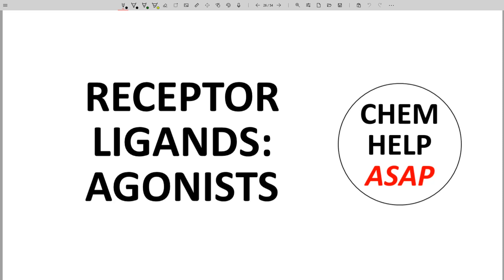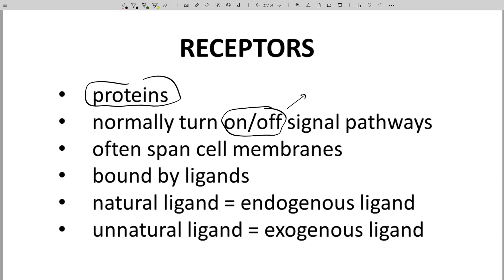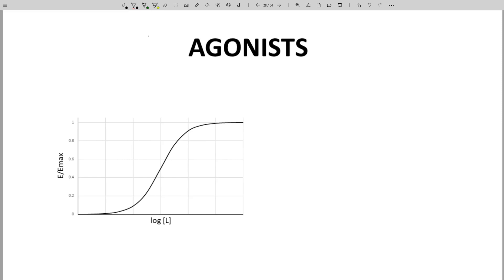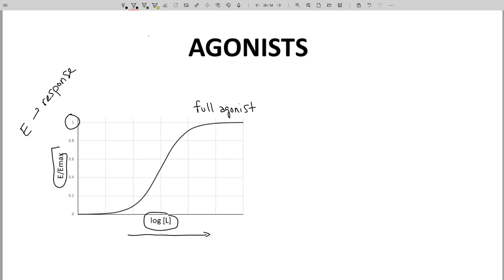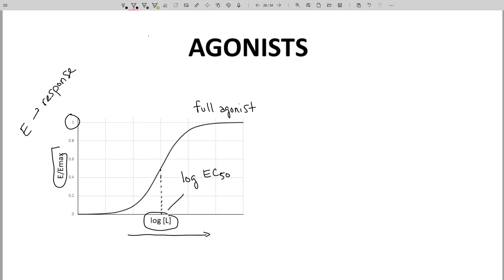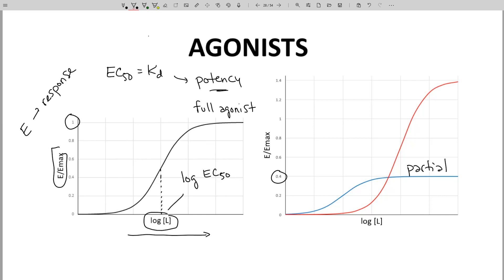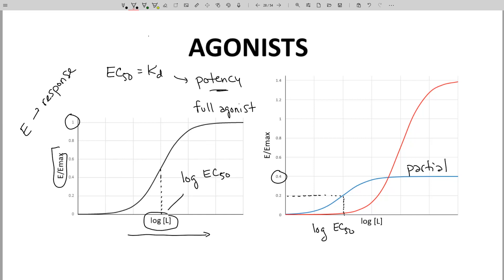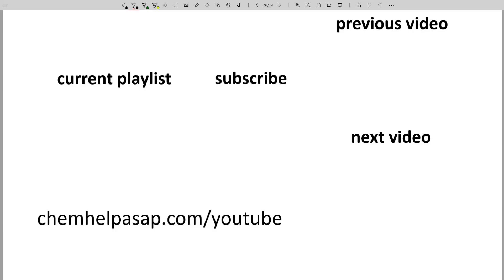receptor ligands: agonists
Molecules that bind to receptors are called ligands.  One type of ligand is an agonist.  Agonists bind a receptor and cause a response.  Response curves for an agonist are plotted with response (reported as either E - response - or E/Emax as a fraction or percentage) on the y-axis and the log of ligand concentration on the x-axis.  Response curves for an agonist give a sigmoidal shaped curve.  The potency of an agonist is recorded as the EC50 - the concentration required to cause 50% response.  log EC50 corresponds to the inflection point of the curve.  EC50 values are sometimes recorded as Kd, the equilibrium dissociation constant of the agonist-receptor complex.  Agonists that can cause 100% response are called full agonists.  Partial agonists can reach a response of less than 100%.  Super agonists can cause over 100% response.